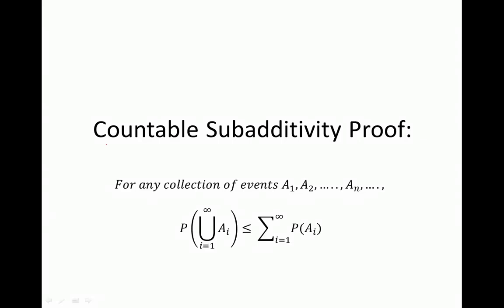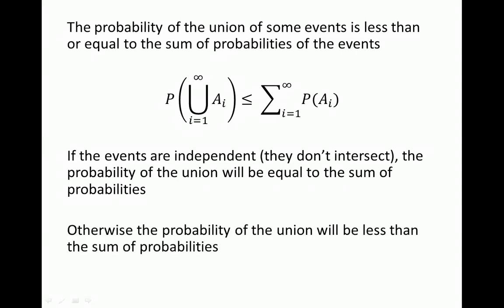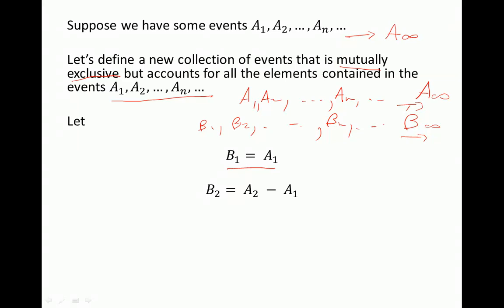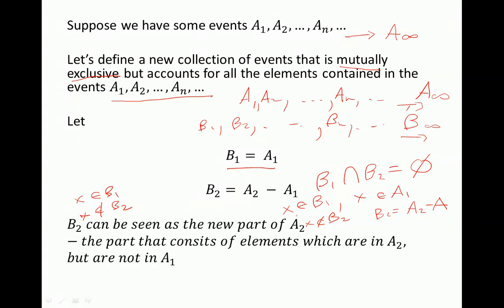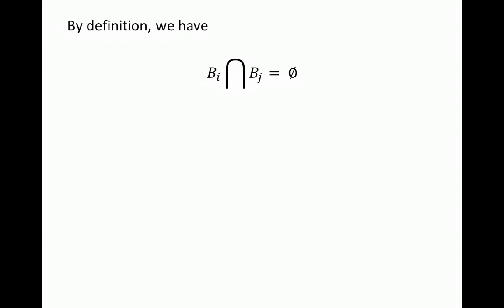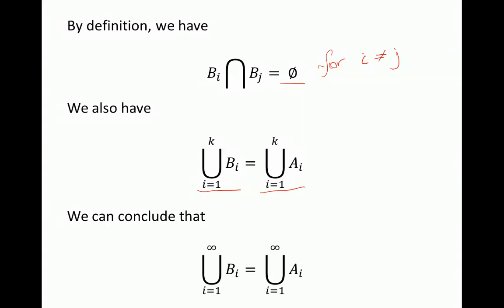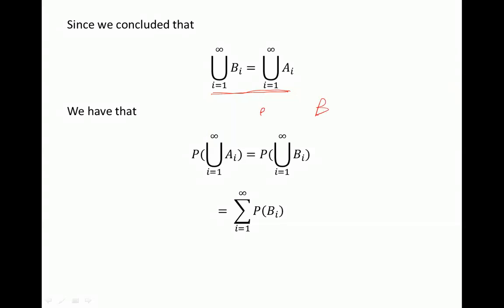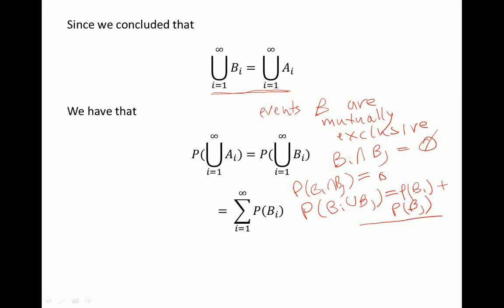Countable Subadditivity Proof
Proof that the probability of the union of events is less than or equal to the sum of probabilies